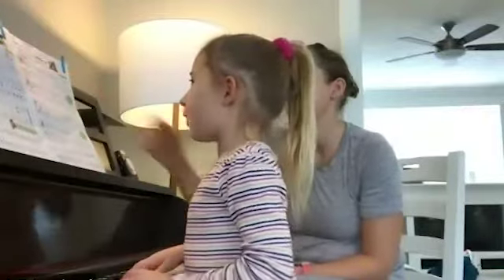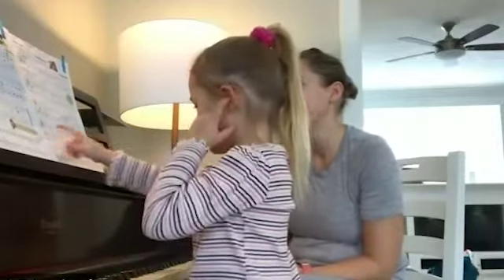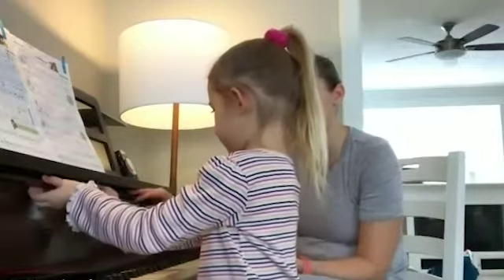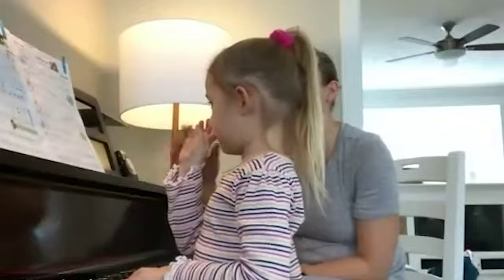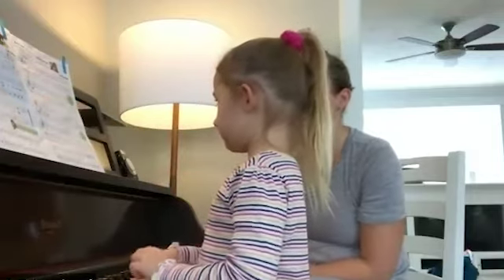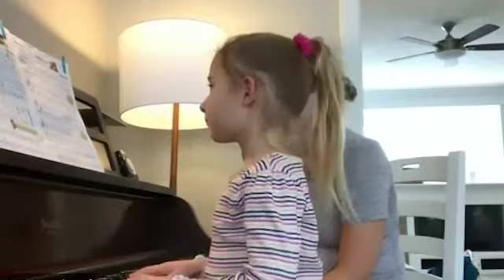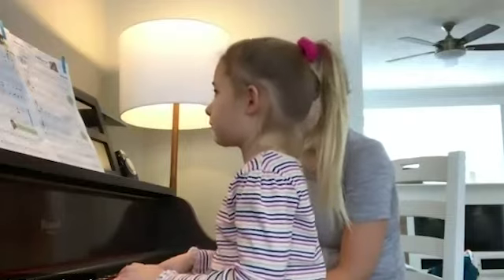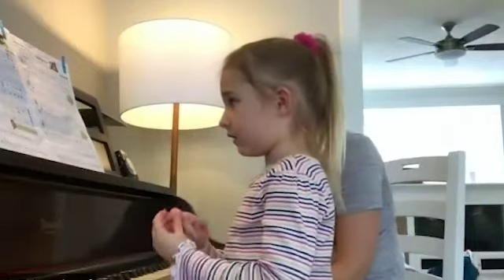Fun in our Fort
SATP Grade 1A, Recital book
p. 5, Fun in Our Fort
Heidi, Student of Jinah Lee